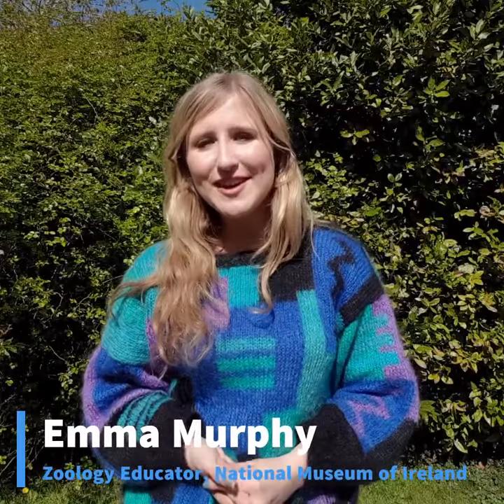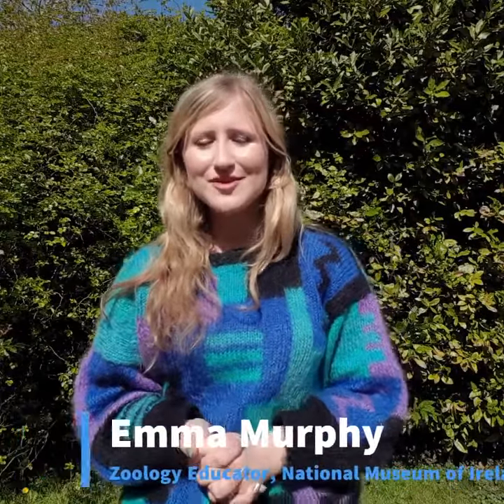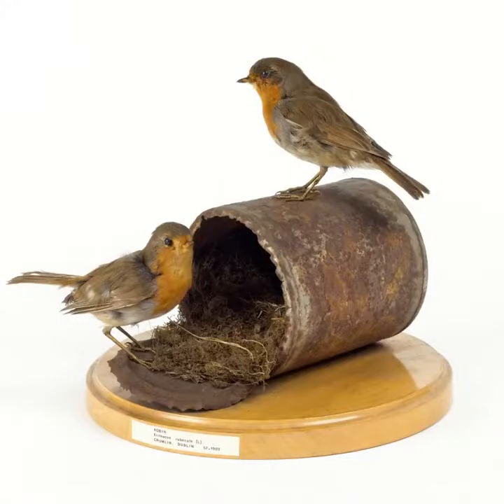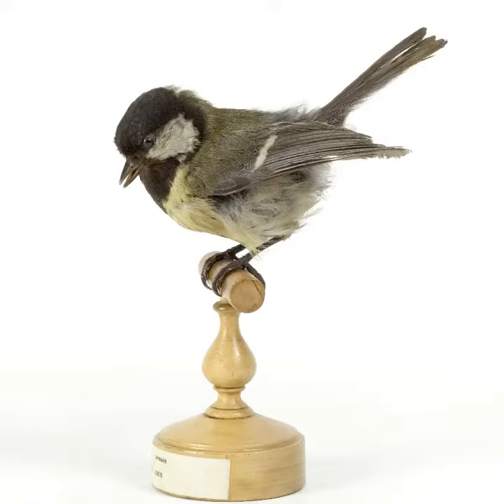Birdsong Challenge Video 4 Chaffinch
Join us in learning the songs of Ireland's most common garden birds. Recognising birdsong is an important skill if you want to find and see birds in the wild.

Often, birds are very good at "camouflage" or hiding in the places where they live. Ornithologists, the people who study birds, often have to use the birds' songs in order to find them. Watch the video, learn to recognise the song, and see if you can listen out for it on your next outdoor adventure! How many can you find?

The chaffinch is slightly bigger than the robin. It is found in gardens, fields, and woods. Look for two white bars across the wing and white sides to the tail. Their song is particularly distinctive - have a listen!

The Museum's Education & Learning Department offers a range of engaging and imaginative curriculum-linked events, workshops and tours for schools.